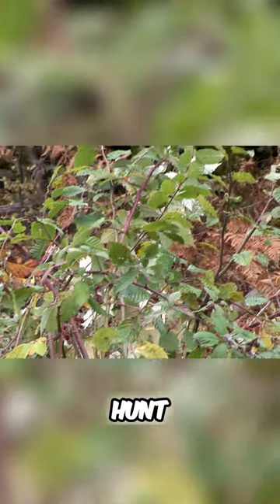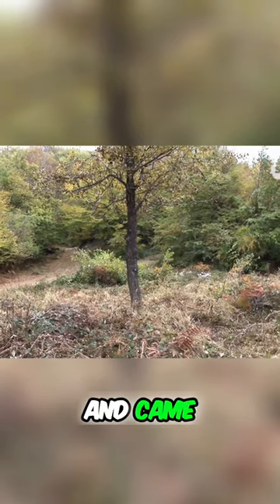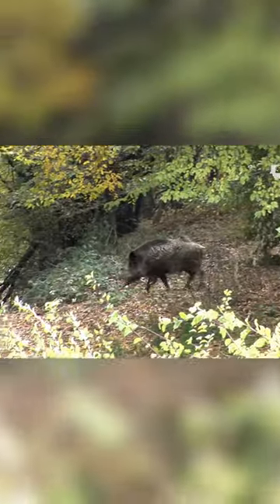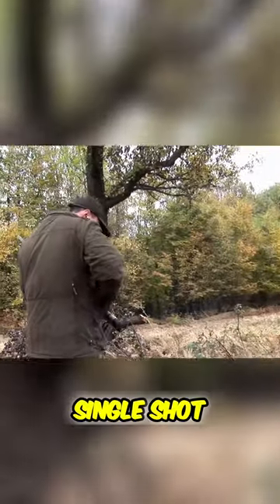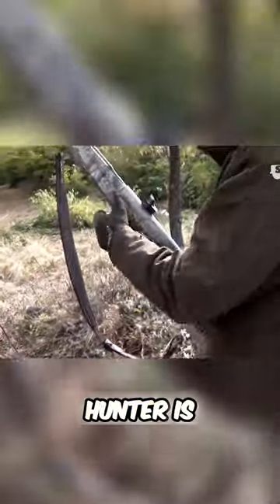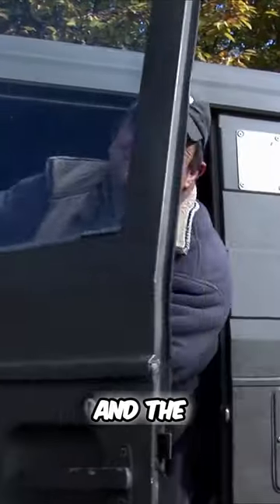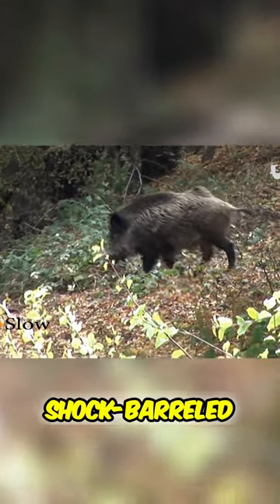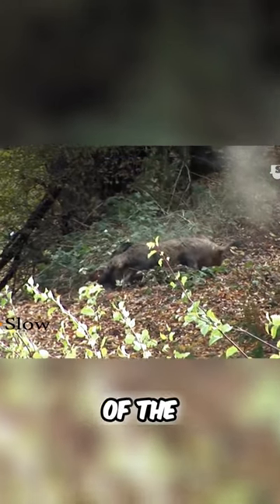Amazing 🐗 Hunt Video!! You won't believe what happened 🎯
Watch a young hunter take down a boar with a single shot in this incredible hunt video. Witness the power of the firearm and the advancements in shotgun technology. Learn about the history of bullet improvement and the creation of the effective ribbed shotgun bullet.
Best wild boar hunt situations from Boars and Hunters TV series.